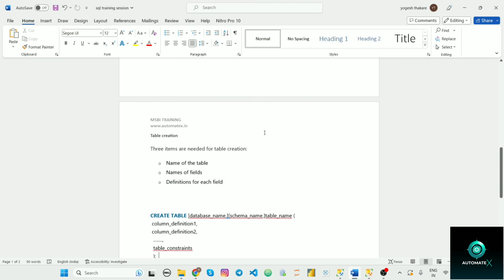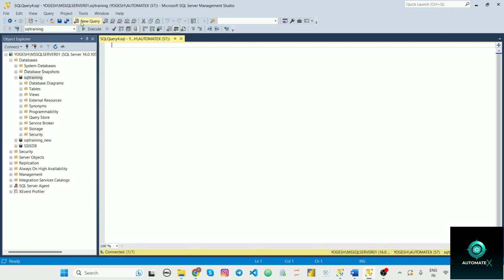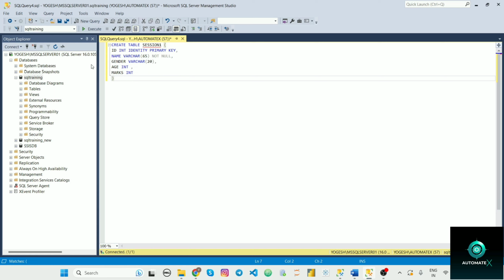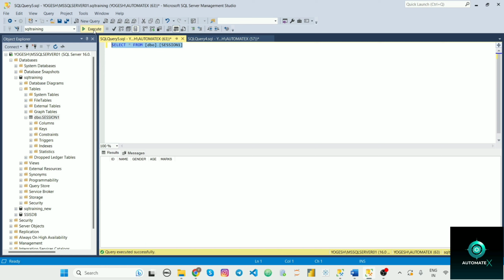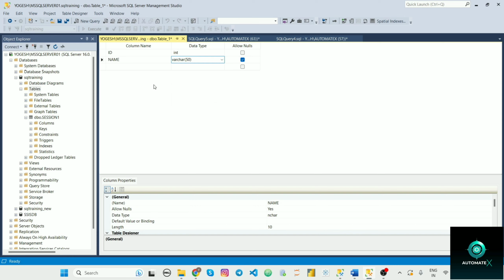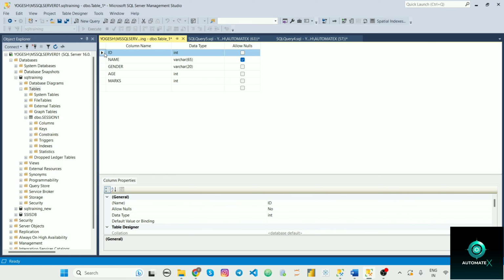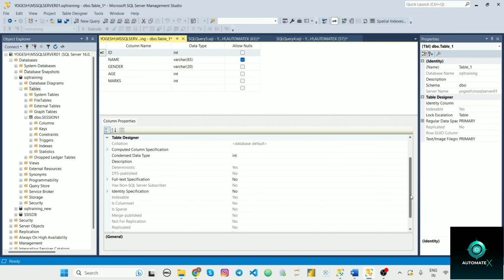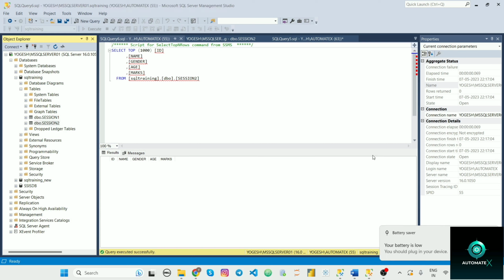CREATE TABLE WITH T-SQL AND SSMS